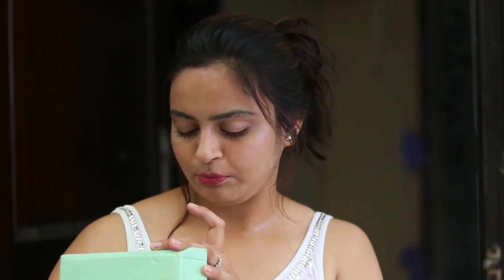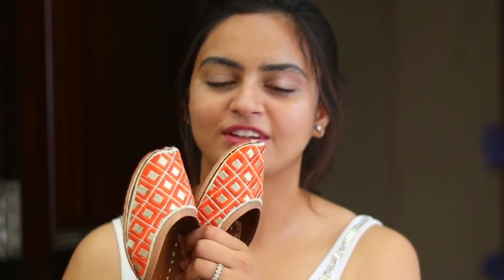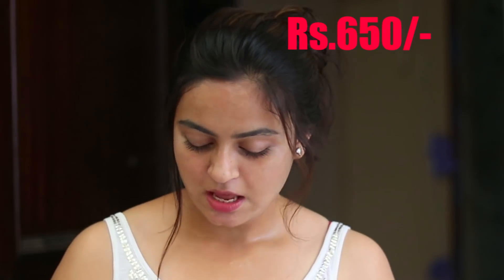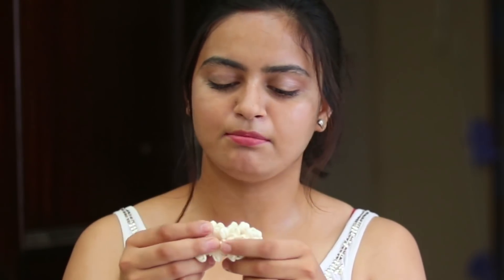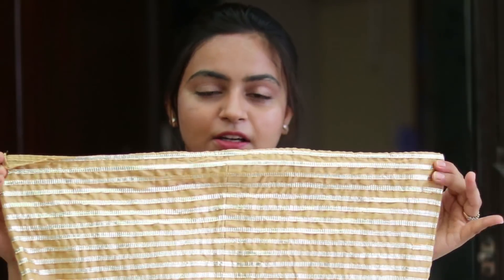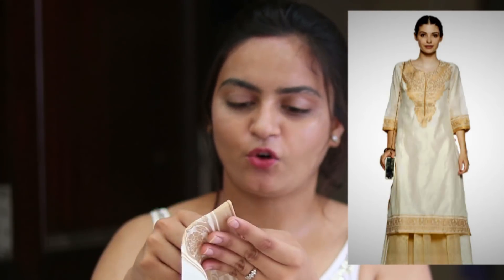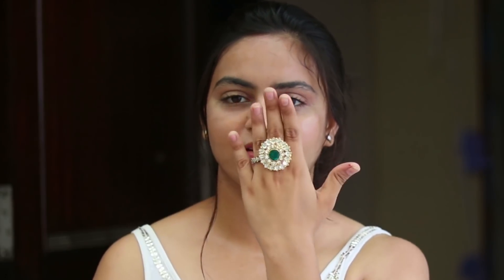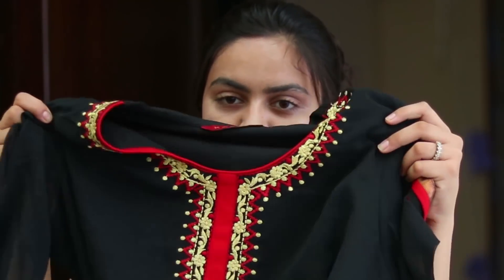Amazon Prime Sale Haul | Kurties, Juttis Haul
Hi guys this is what i shopped from Amazon Prime Sale.

Hair Bun With Gajra

Hair Ties

Alloy Ring

Catwalk Sandals

BIBA Kurta

Leather Jutti

Neutrogena Moisturizer

Suit set

Amazon Prime Subscription

simran_nikky